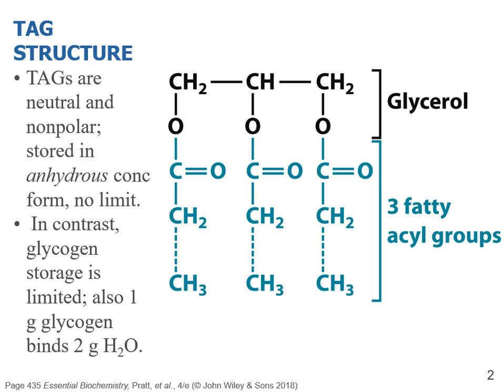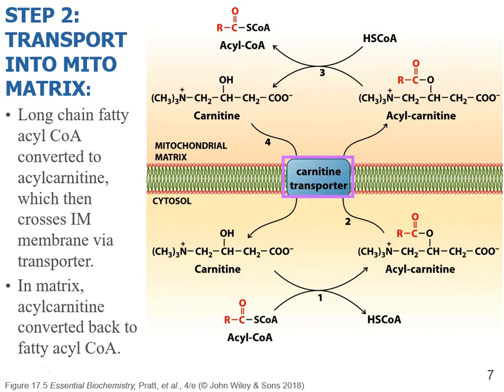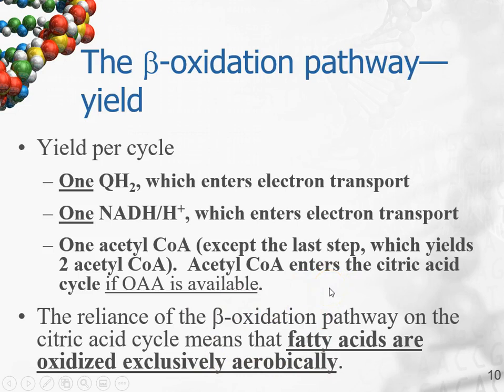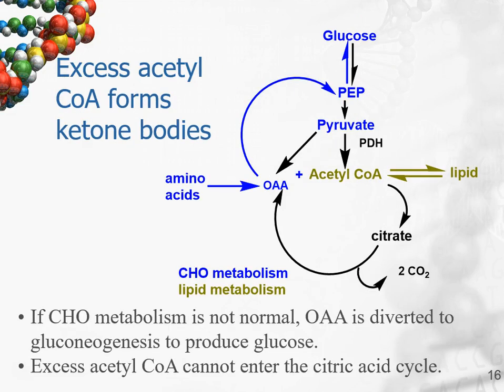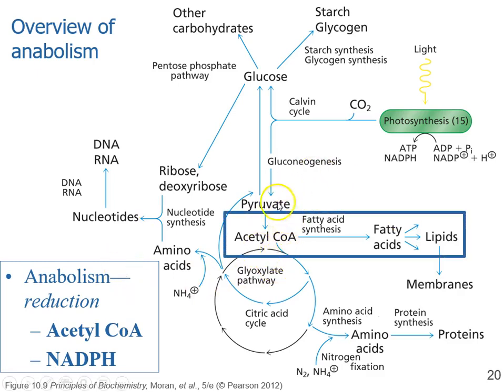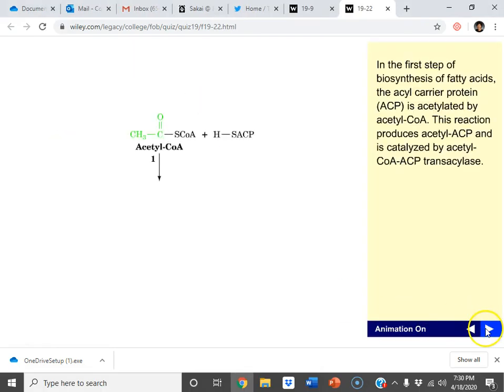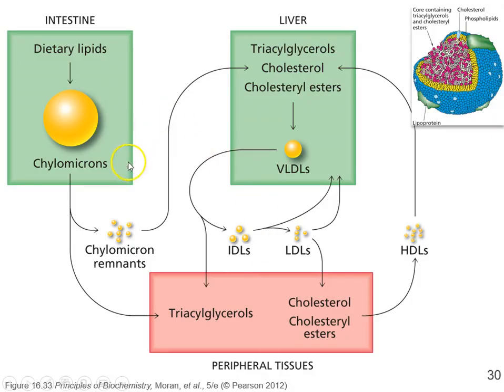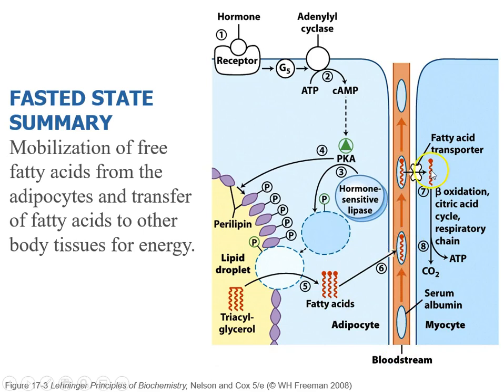Chapter 17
In this video, we summarize the highlights of lipid catabolism and anabolism as covered in Essential Biochemistry, Chapter 17.